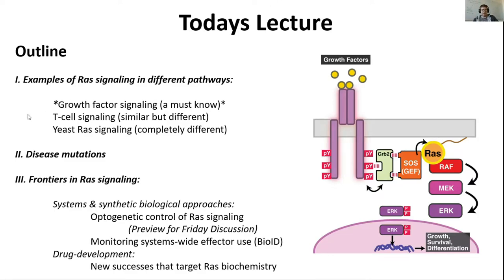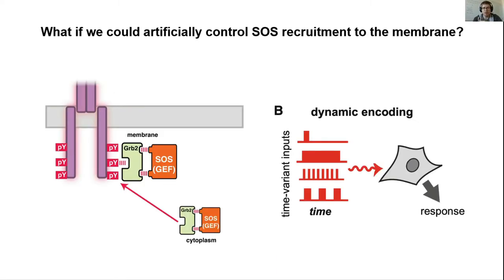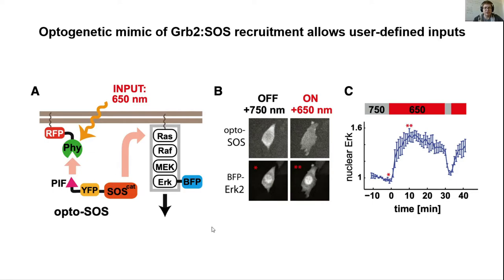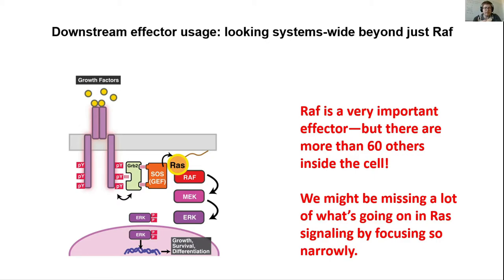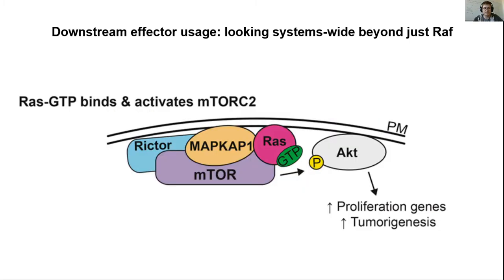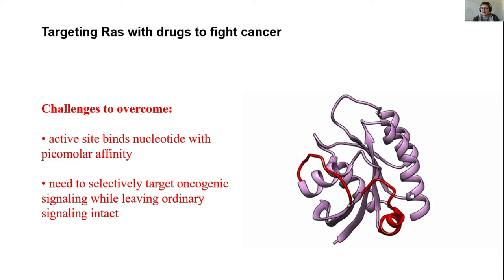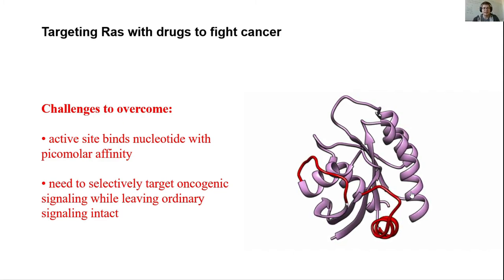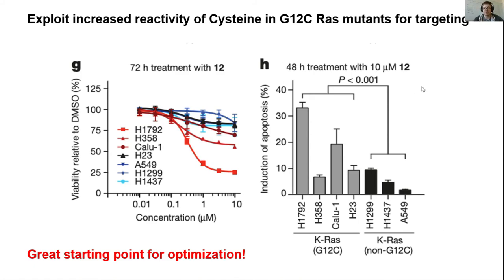Ras Lecture 2 -- Part 4: Frontiers in Ras Research & Therapies